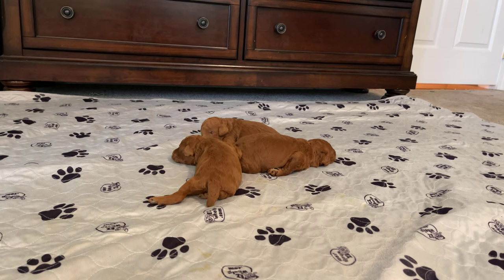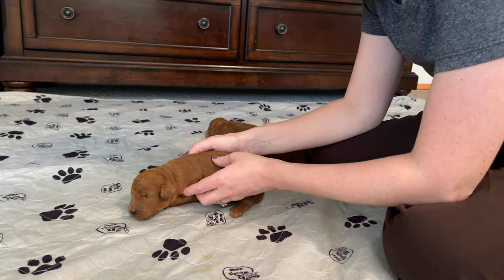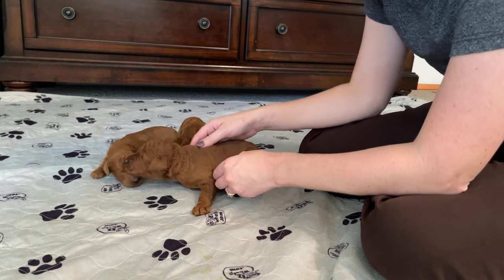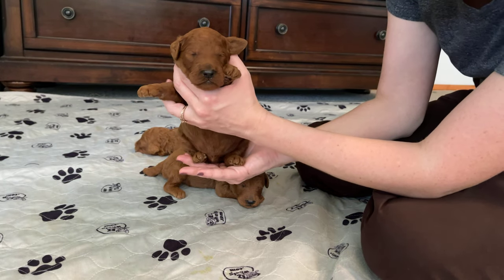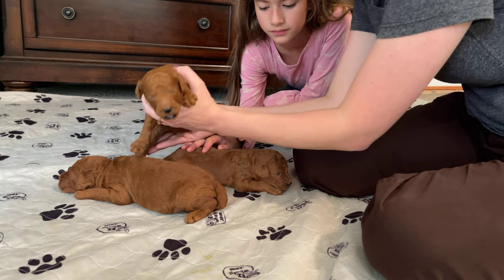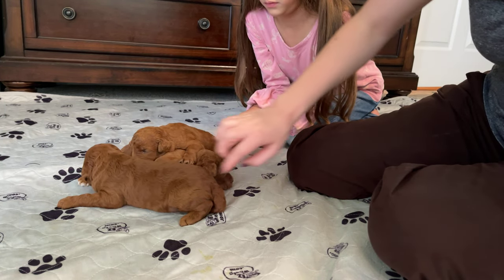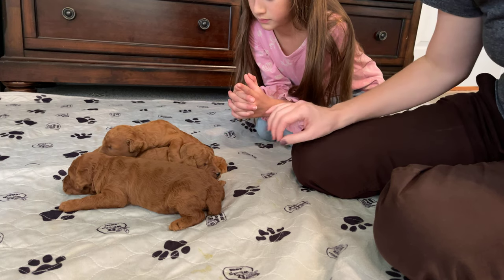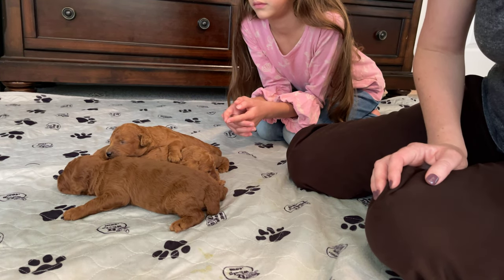Above Standard Poodles DARK red MALE puppies from Camille/Copper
We hope you enjoy meeting the boys from our Camille/Copper litter! These boys are a beautiful dark red!